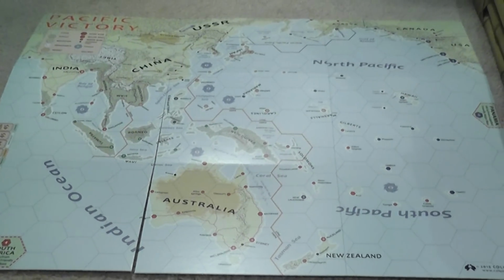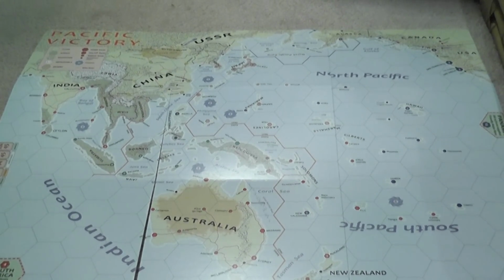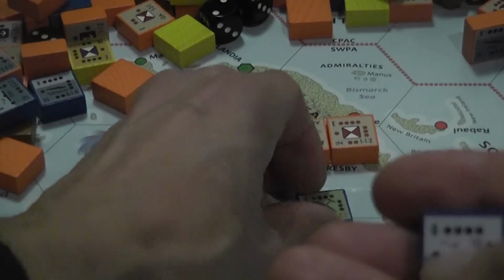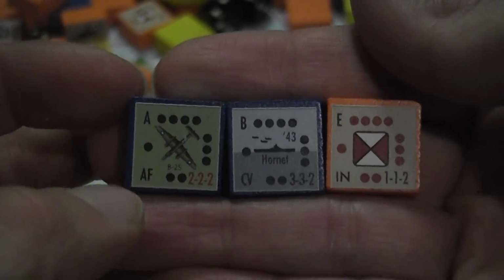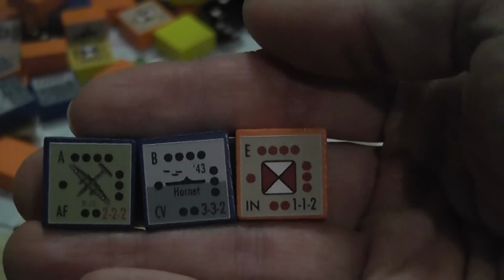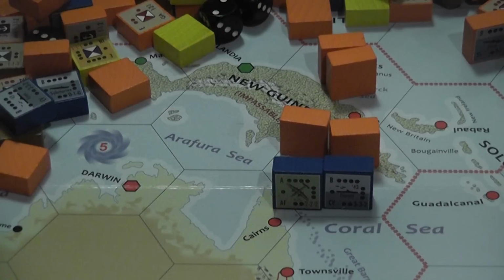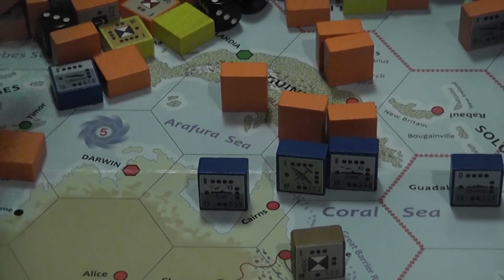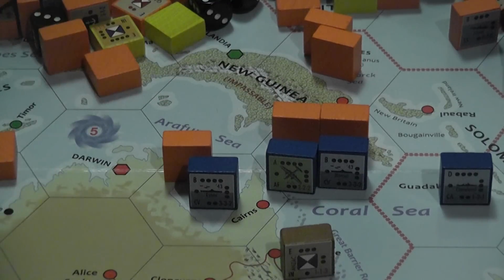Pacific Victory (2nd ed) Review